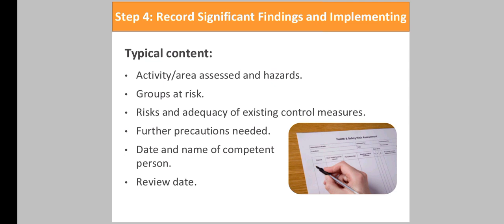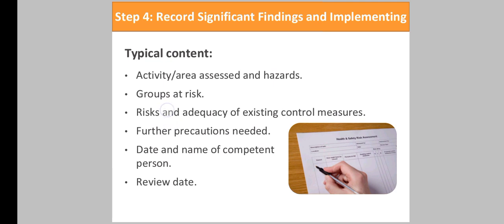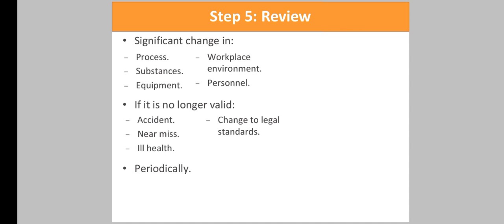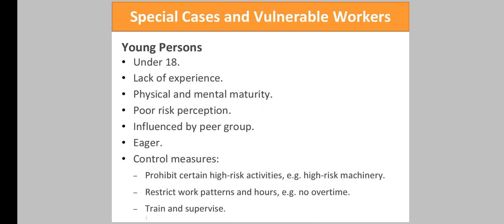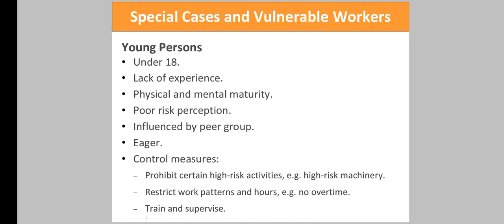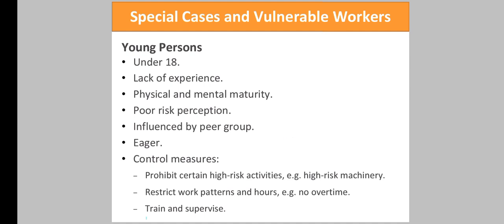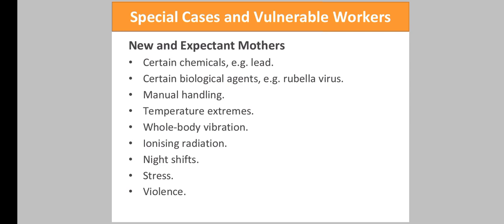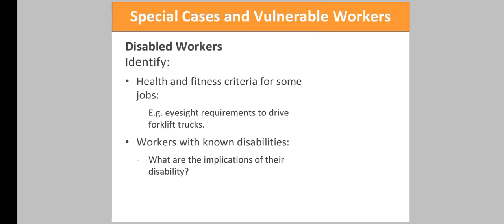December 25, 2022(3)